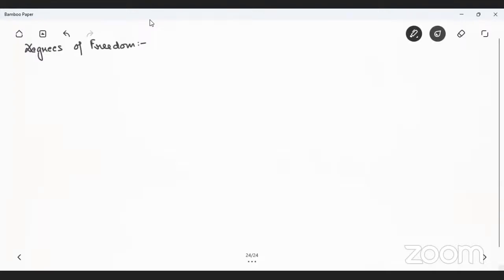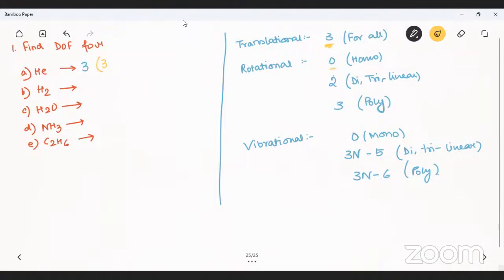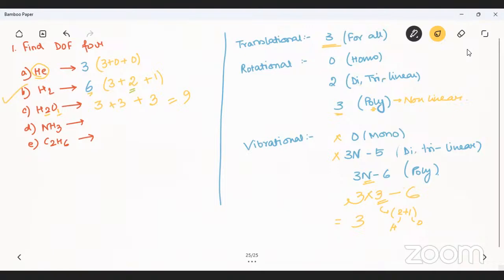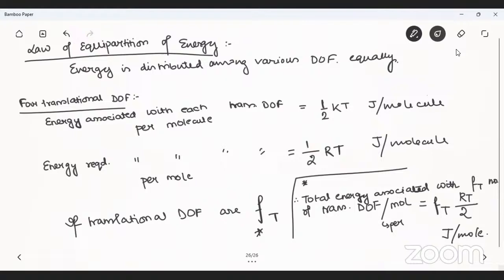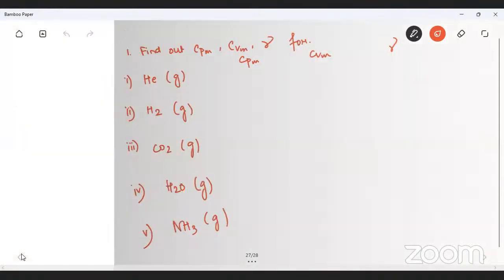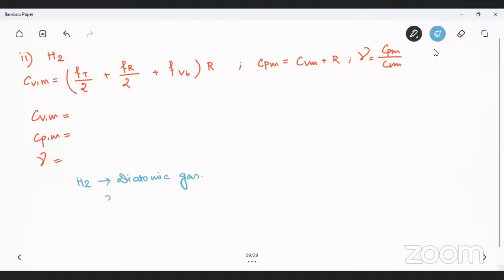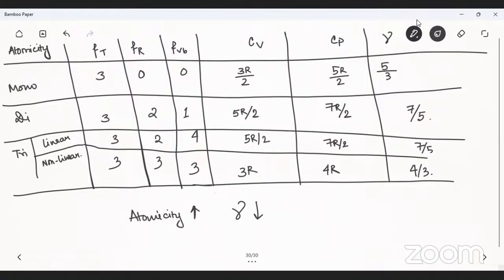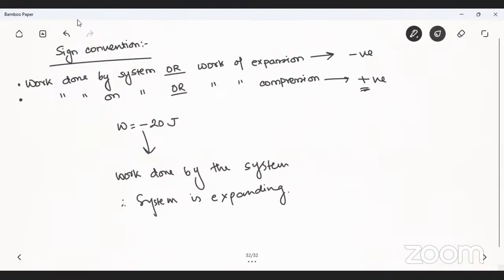CHEMISTRY CLASS (SEPT 15)